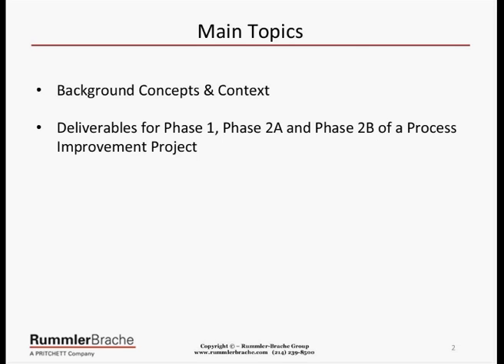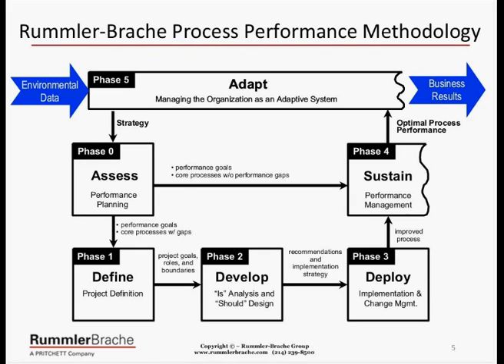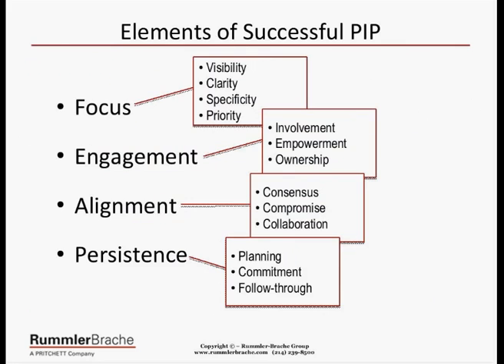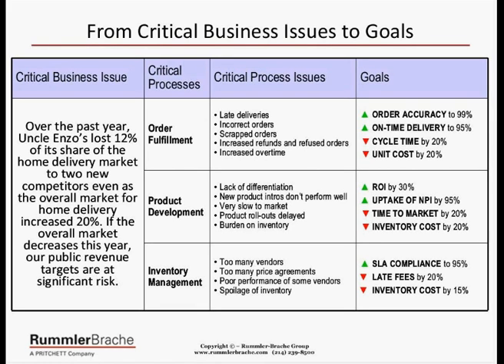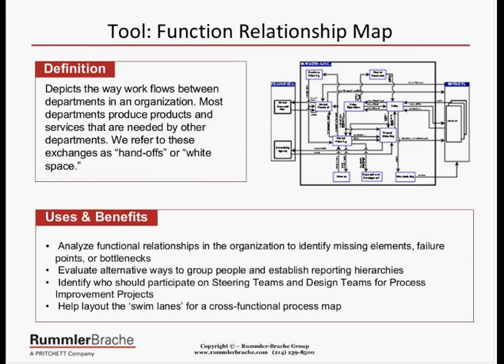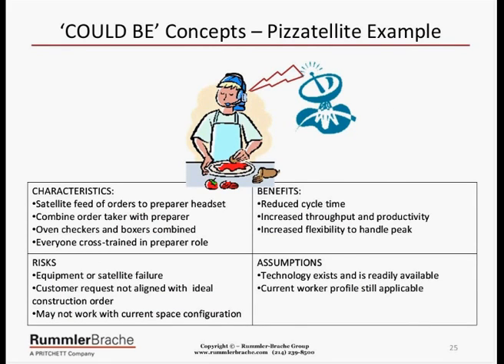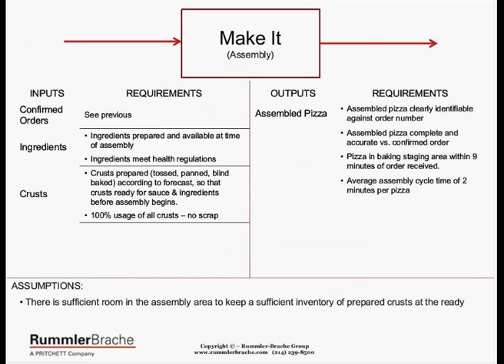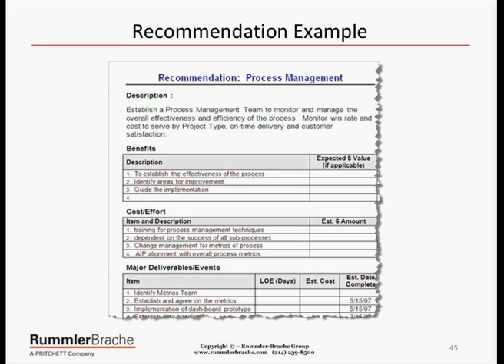Minimum process improvement